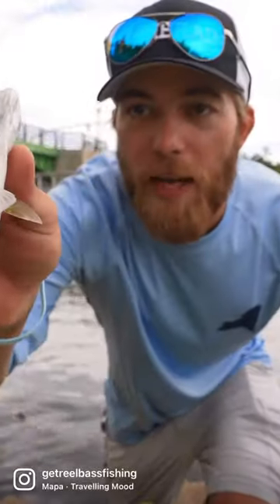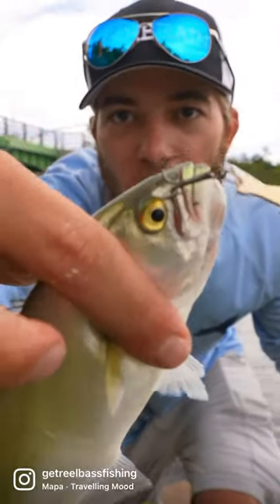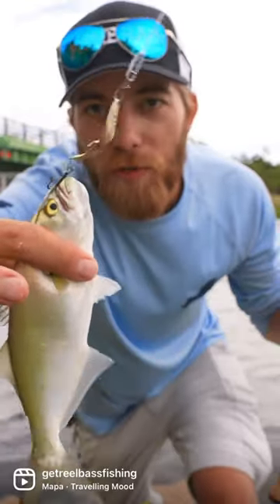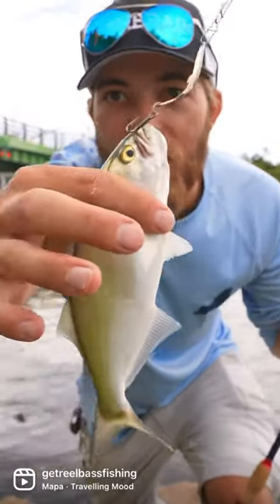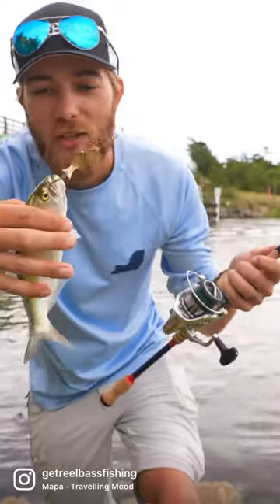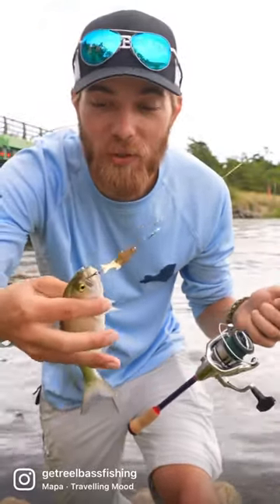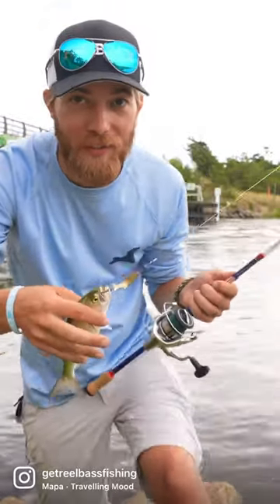These fierce fighting fish are super fun on light tackle! LOOK AT THEIR TEETH!